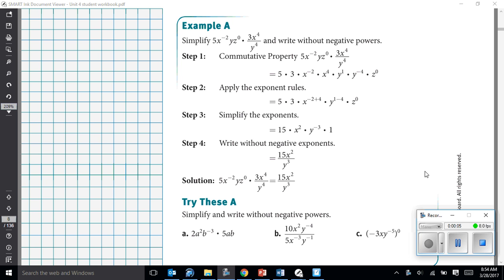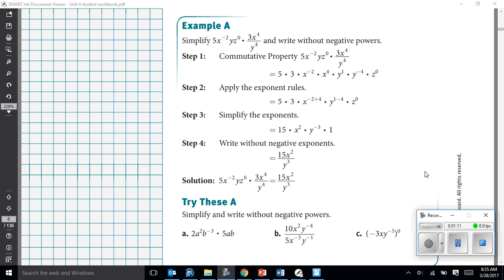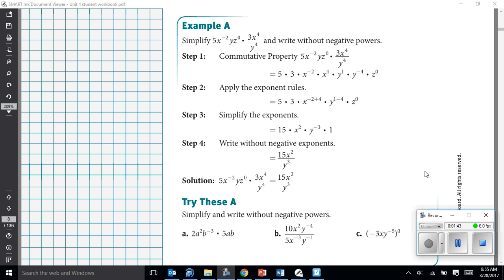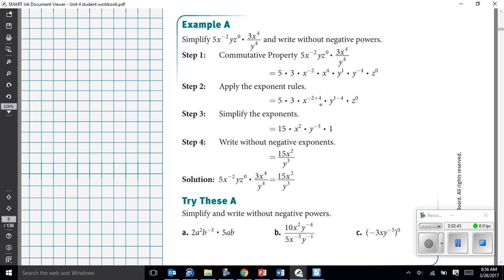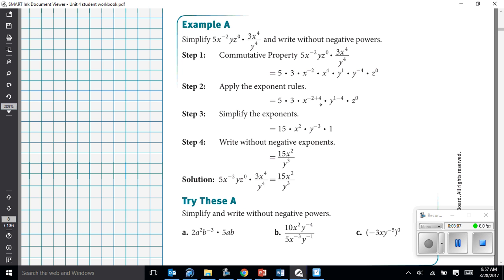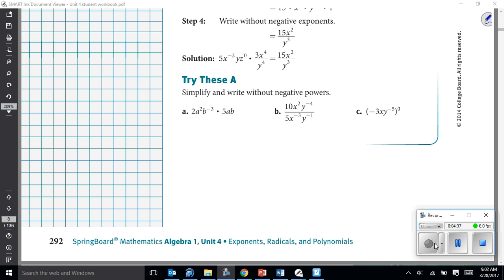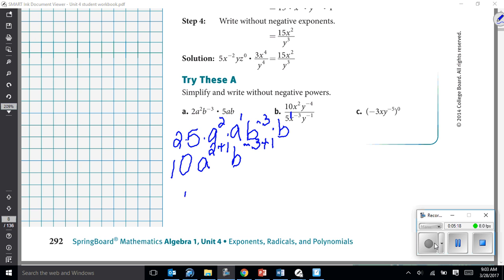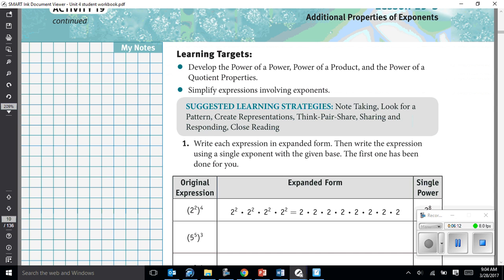19 2 second part simplifying exponents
simplifying exponents - negative exponents, zero exponents, product and quotient properties